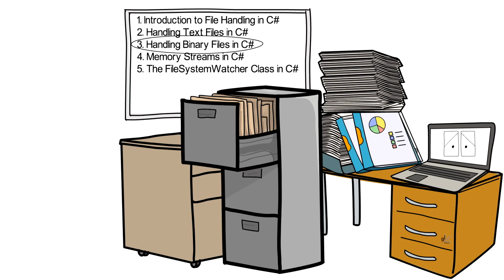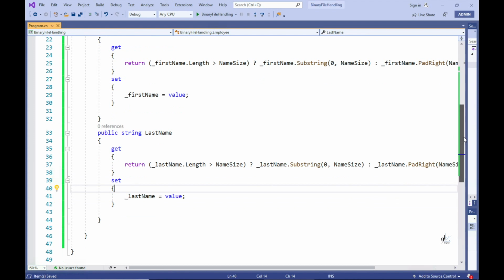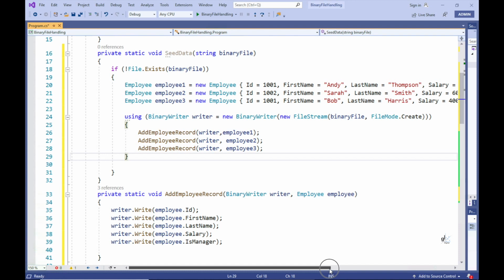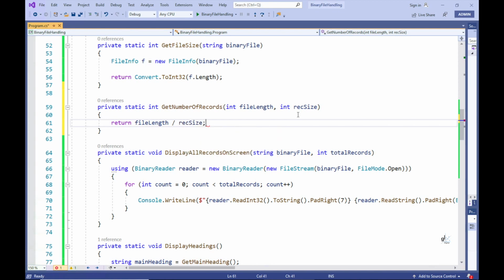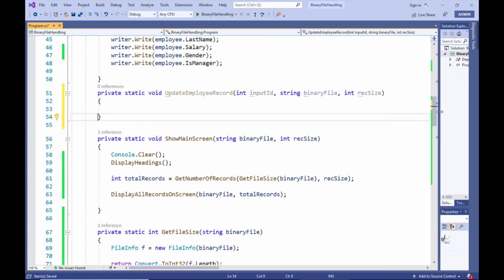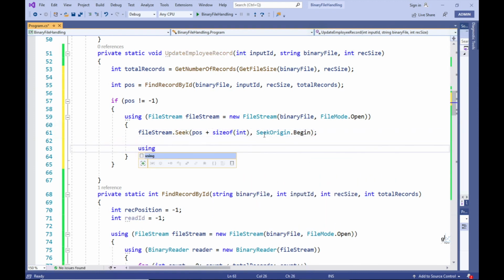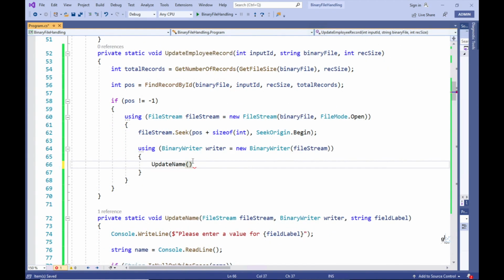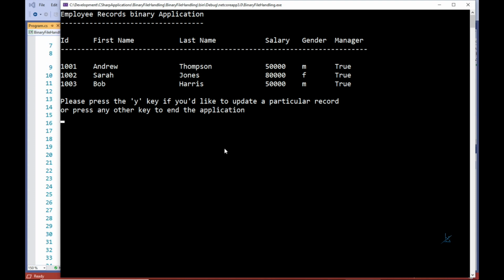C# for Beginners - Part 22.3 - C# File Handling Tutorial (Part 3 - Binary File Handling)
This video is the 22nd part of a C# for Beginners course and the third part of a video series on File Handling in C#. In this video we use binary file handling to create and save employee records to a binary file using the BinaryWriter class and then use the BinaryReader class to read the records from the binary file and display them to the console screen. The FileStream and BinaryWriter class are both used for the purpose enabling the user to update employee records within the binary file. These C# classes allow for Random access file handling functionality to be implemented.

Install Visual Studio 2019 Community Edition for Mac